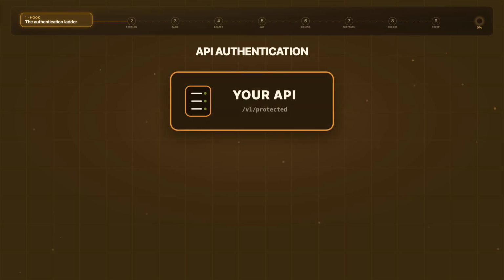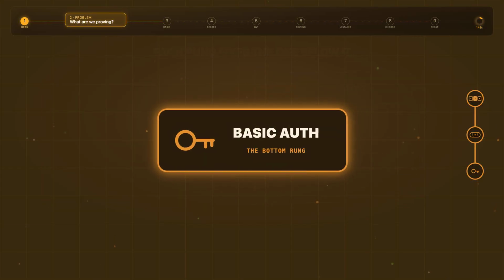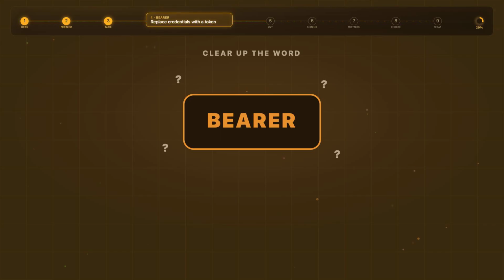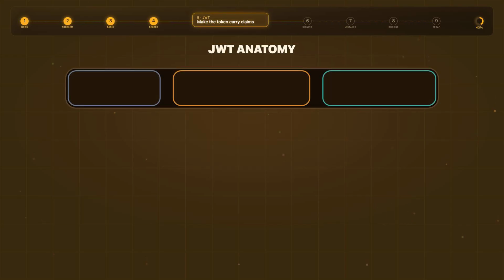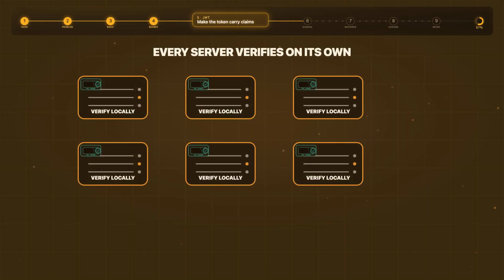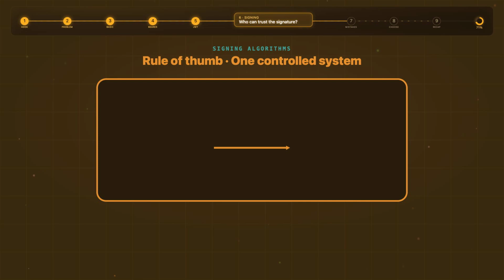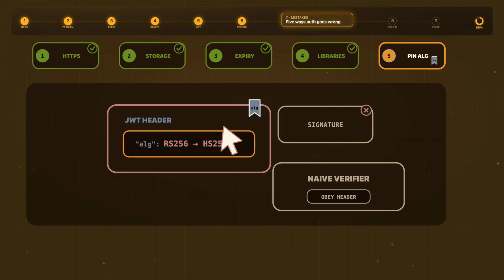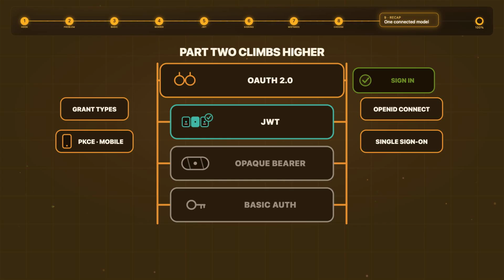API Authentication Explained (Finally) — Basic Auth, Bearer & JWT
Every API call has to answer one question before it does anything else: who is this, and are they allowed? Get that answer wrong and it doesn't matter how good the rest of your system is. This is the problem API authentication actually solves — and why Basic Auth, Bearer tokens, and JWT are three rungs on the same ladder, not three unrelated buzzwords.

We build it up in order. Basic Auth: credentials on every request, and exactly why that's fragile. Bearer tokens: hand back a token so the password stops traveling. JWT: make the token self-describing so the server can verify it without a database lookup — and see precisely what the signature protects, what it doesn't, and where the signing algorithm choice bites you. Then the five mistakes that quietly break real systems, and a simple rule for choosing the right rung for the job.

Chapters
00:00  Cold open
00:43  The real problem
02:01  Basic Auth
03:42  Bearer tokens
05:46  JWTs
09:15  Signing algorithms
10:12  Five mistakes
12:02  Choosing the rung
12:59  Recap & next